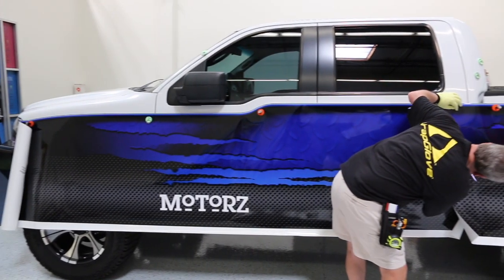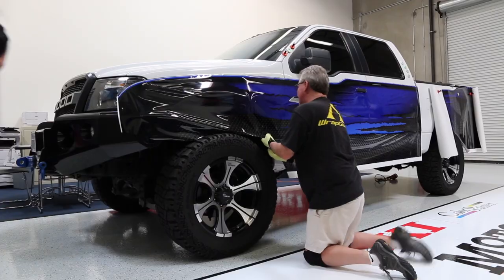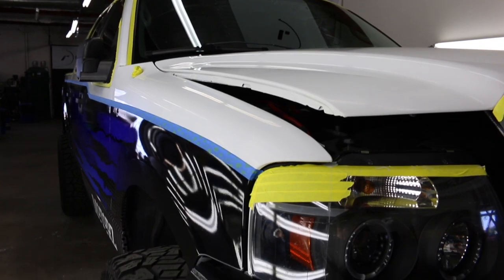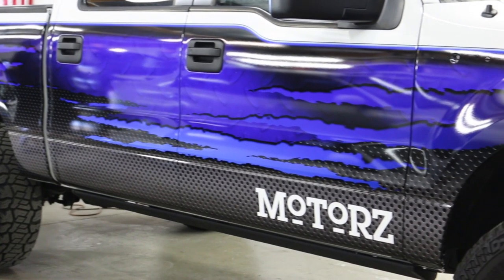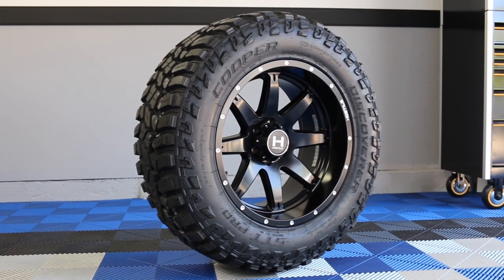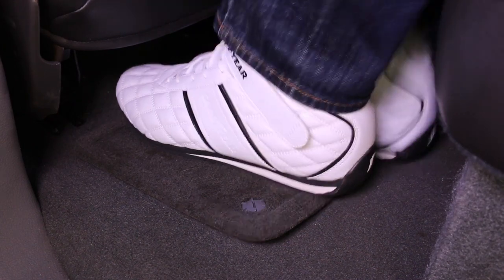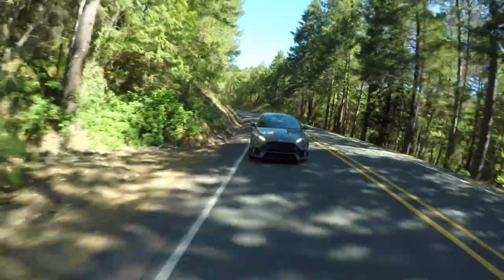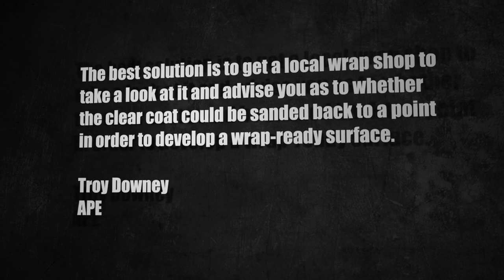2005 Ford F-150 Refresh, 2017 F-150 & Focus RS Test Drive, Motorz #94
Chris' 2005 Ford F-150 gets a new wrap, paint restoration, ceramic coating, and more. Then Alan test drives the latest 2017 Ford F-150 and the new 2017 Ford Focus RS.